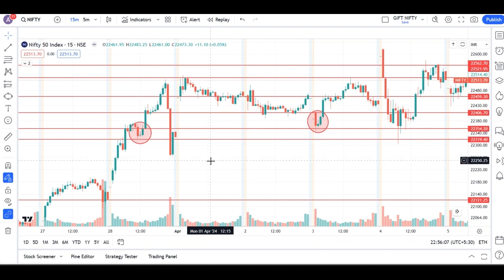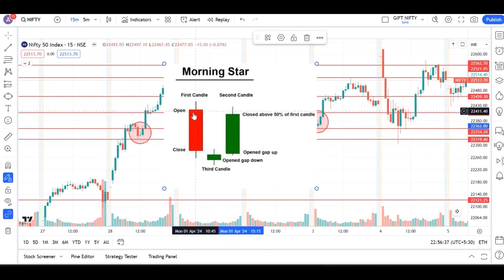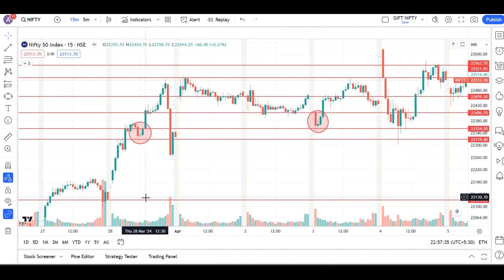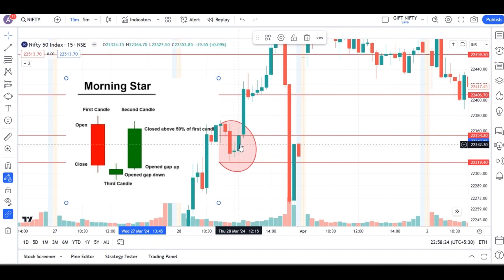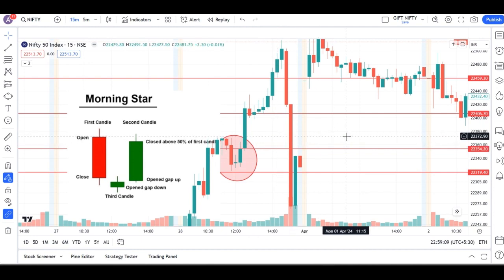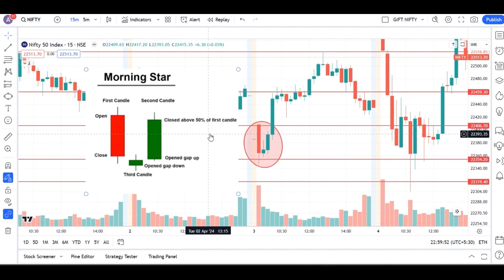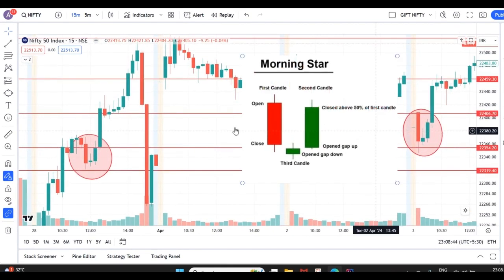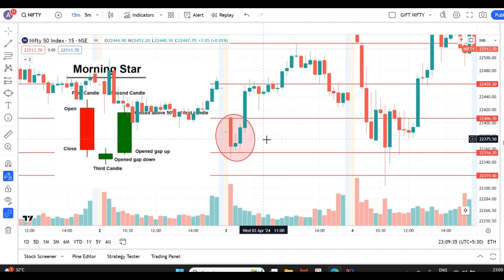MORNING STAR, Candlestick pattern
explained one of candle stick pattern that is morning star , impact of this pattern and which direction should take trade , frequency of candle stick pattern